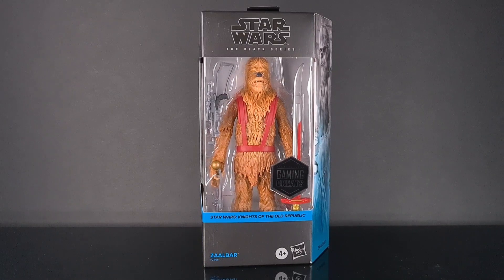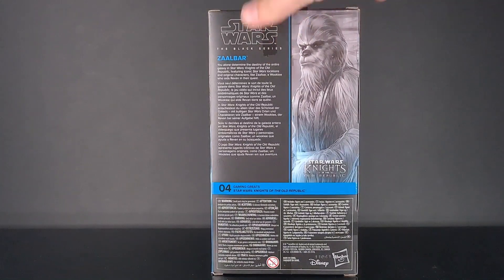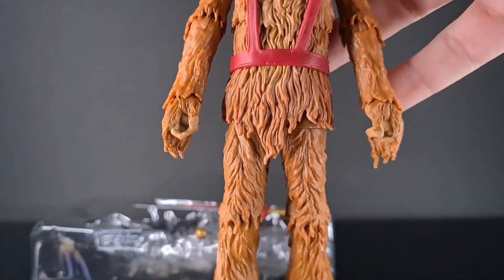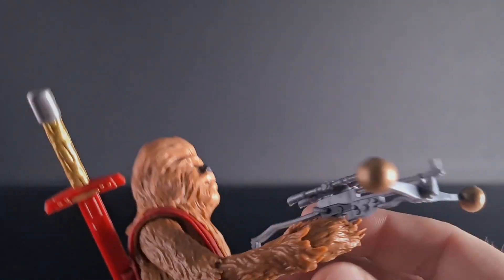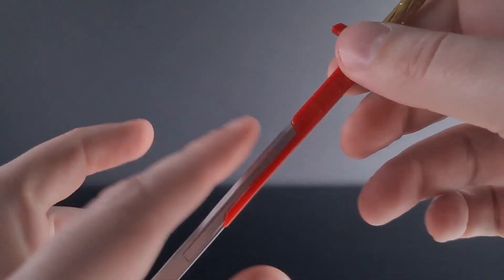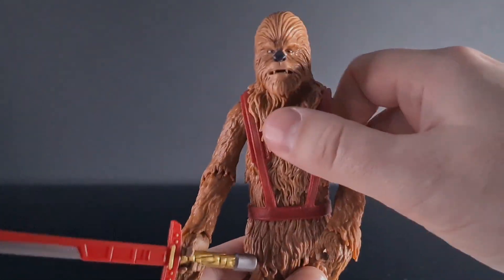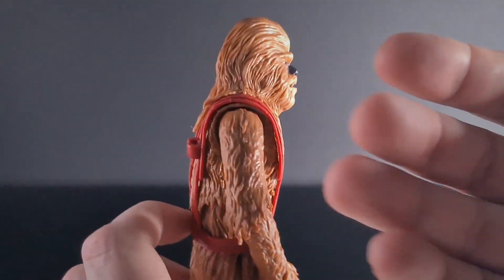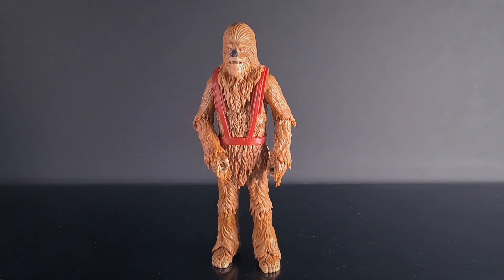Star Wars The Black Series Zaalbar Gaming Greats 6 Inch Action Figure Review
Hello

Watch Spot
This Episode I was seen wearing